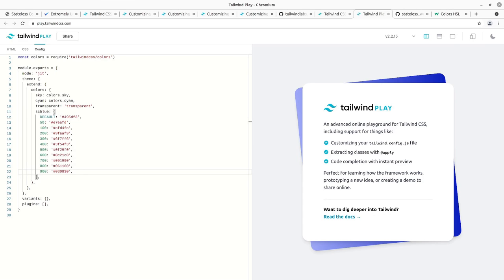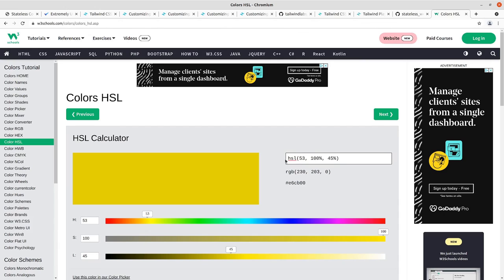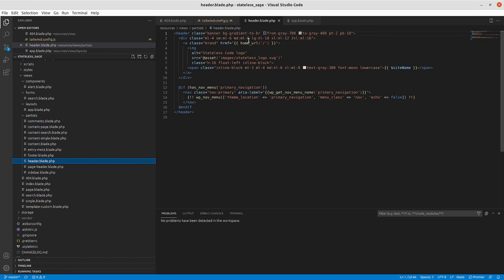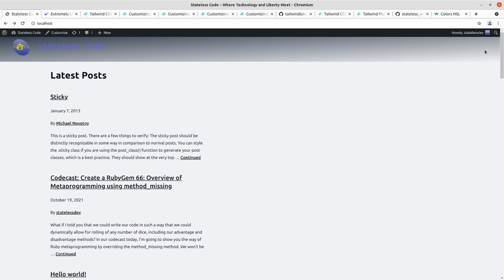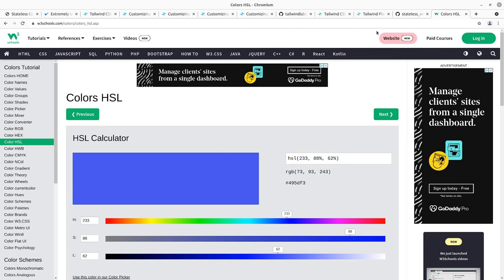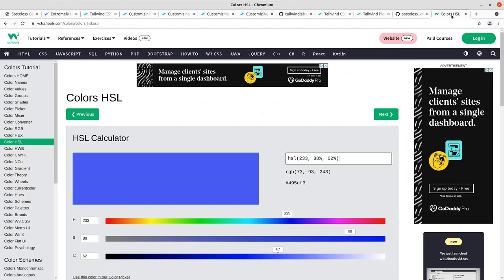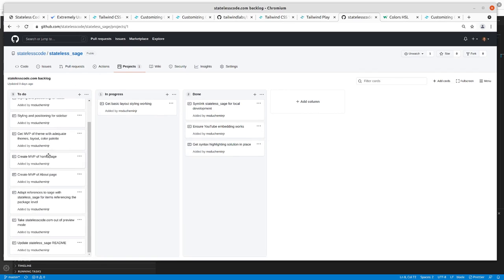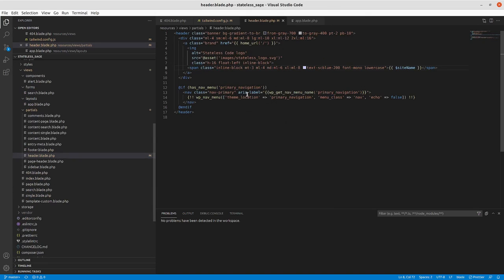Codecast: statelesscode.com WordPress 07: Add Brand Colors with Tailwind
This is the 7th video in the statelesscode.com WordPress series. In this video Mike adds the Stateless Code brand colors to the Tailwind configuration file and applies the new color classes to the project.

00:00:10 Introduction and illustrate the concept in Tailwind Play
00:01:07 Use existing CSS file with brand colors and W3schools colorpicker to create brand colors for gold in Tailwind Play
00:04:01 Copy the config from Tailwind Play into the real Tailwind config for the project
00:05:52 Apply custom colors to the site banner title and background and iterate
00:11:06 Match saturation and lightness for similar colors to more closely emulate the Tailwind color pallette
00:13:41 Re-run `yarn build` and adjust color classes
00:15:55 Commit code and push to remote